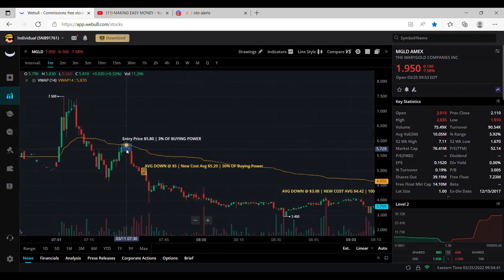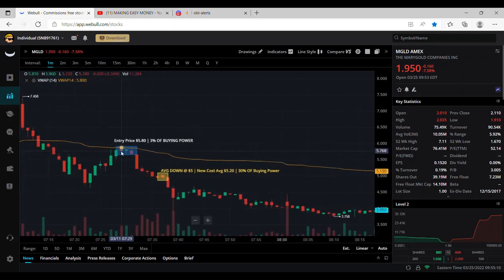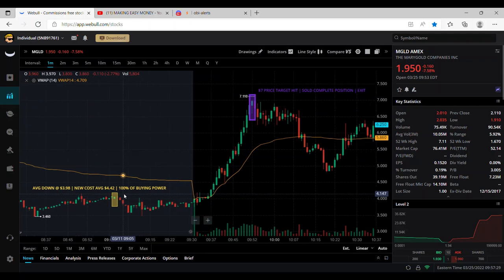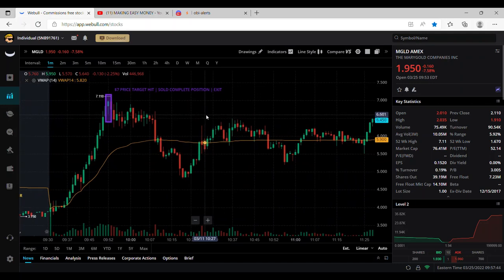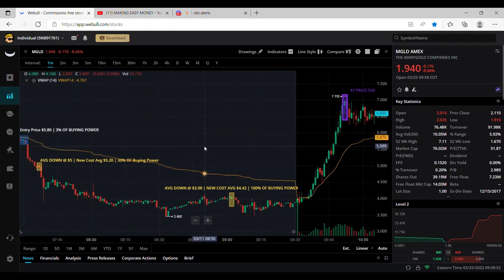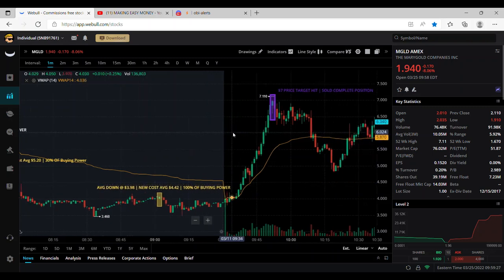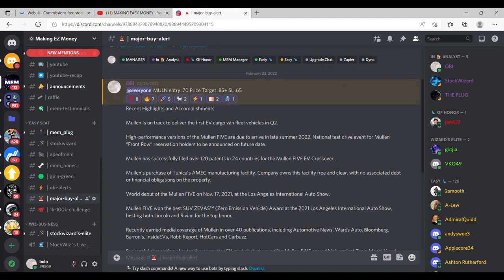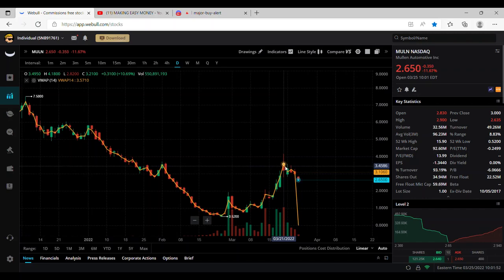Safer Day Trade Strategy for Beginners: The 10% Approach How Much to Invest in Stocks? 🚀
🚨 Stock Market Strategy for Beginners 🚨

If you're new to the stock market, understanding how much to invest and building a solid strategy can feel overwhelming. In this video, we break down a beginner-friendly approach to stock investing, providing key insights on how to get started, how much to invest, and strategies to build a successful portfolio over time.

00:00 - 🚨 Stock Market Strategy for Beginners: Start Here
01:00 - How to Get Started with Stock Investing
02:00 - How Much Money Should Beginners Invest in Stocks?
03:00 - What Is a Good Stock Market Strategy for Beginners?
04:00 - What Are the Best Stocks to Buy for Beginners?
05:00 - How to Build a Stock Portfolio as a Beginner
06:00 - How to Diversify Your Stock Investments
07:00 - Risk Management Tips for Beginner Investors
08:00 - Should You Invest in Individual Stocks or ETFs?
09:00 - Common Mistakes Beginners Make in the Stock Market
10:00 - Long-Term Investment Strategies for Beginners

MAKE SURE YOU JOIN OUR 🔥NEW🔥 DISCORD
SUBSRIBE TO MY 2nd YOUTUBE CHANNEL
ABOUT: In this video, we’ll cover
How much to invest in stocks as a beginner
Essential stock market strategies for new investors
Understanding risk management and setting realistic expectations
Tips for long-term investing success
Key mistakes to avoid when starting out in the stock market